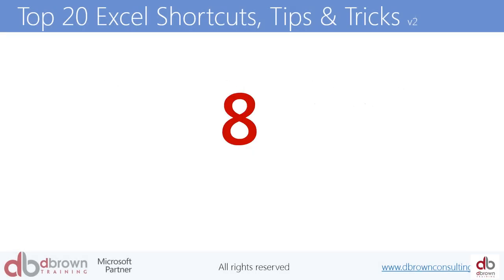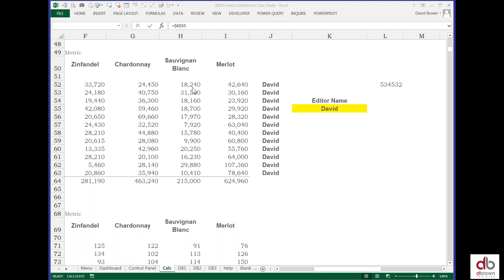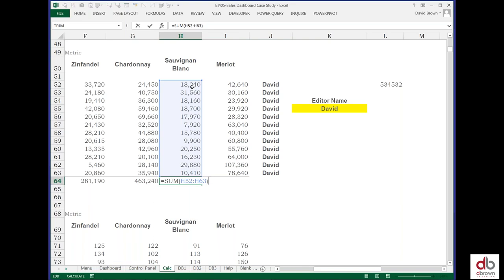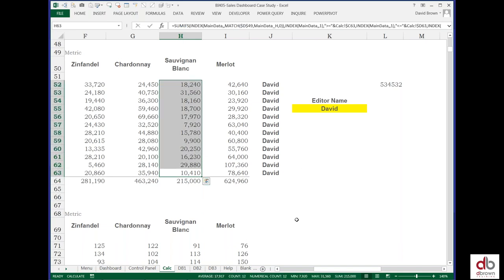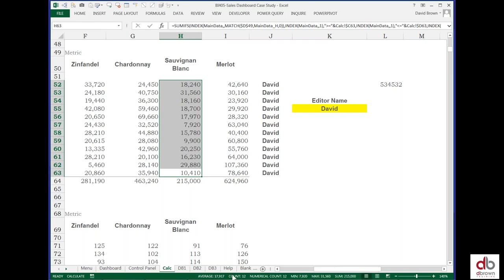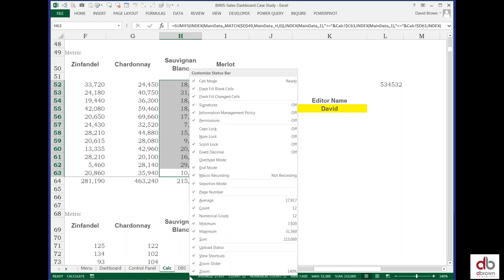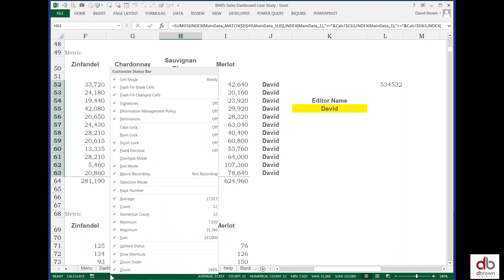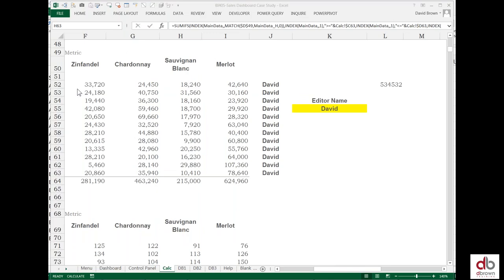How to use the status bar for quick insights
The status bar in Excel is one of the underutilized features it possesses. Use it to quickly get insights into some basic calculations without having to use formulas. Watch the video to learn more.

Videos contain tips, tricks, best practices and methodologies for improving the productivity of analysts in any field using Excel, Financial Modelling and Power BI Technologies.